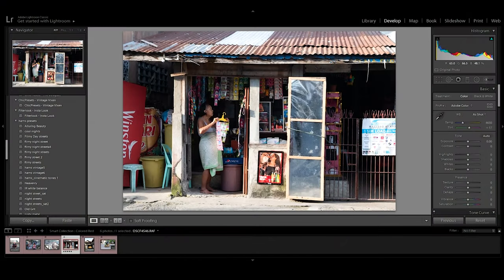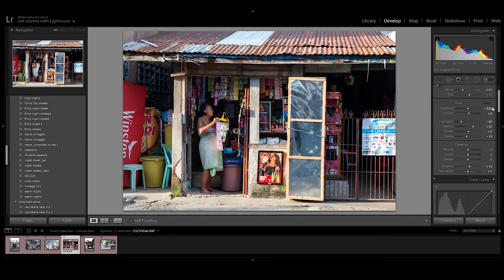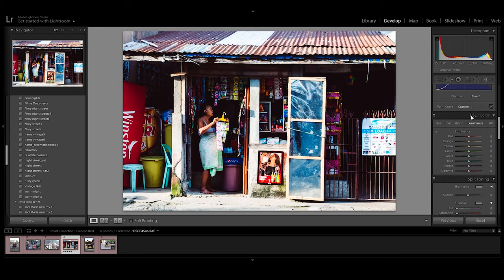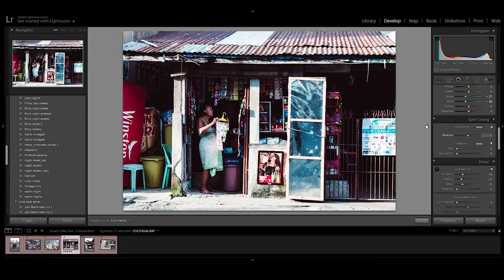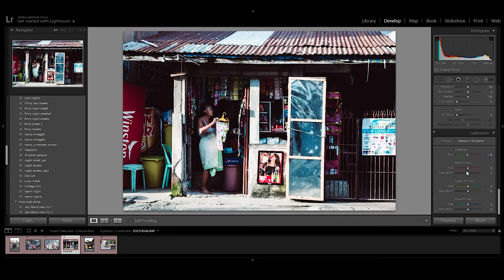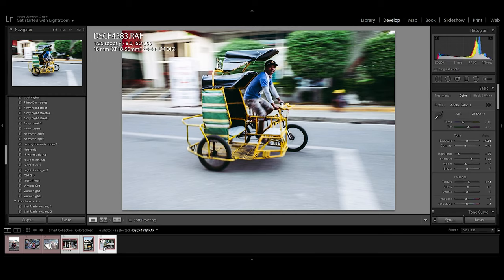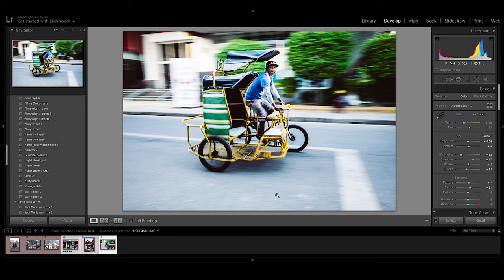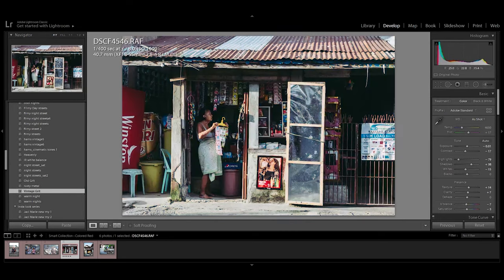Editing Street Photos from Fujifilm Camera to Look Cinematic in Lightroom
This is how to make street photos look vintage cinematic and with vintage tones and stand out on social media platforms.
In this video, I will share my Lightroom workflow in editing street photography from start to finish. How to achieve this vintage grunge look tones and  I also show how to make your own Lightroom Presets in your editing workflow.

You can use these presets either from your Canon, Sony, or Fujifilm cameras, as I am using and tested these presets on my Canon M50 and Fujifilm X-T2 cameras as well.

✅Cameras and Accesoories I used in my Photography:
⭐Main Camera with Kit Lens:
⭐Budget Prime Lens aka Nifty Fifty:
⭐Canon EOS M mount adapter for EF/EF-S lenses:
⭐Wide-angle lens:
⭐Cokin Graduated ND filter:
⭐ICE ND filters (6-stop & 10 Stop):
⭐CPL Filter:
⭐Canon M50 L-Bracket:
⭐Travel Tripod:
⭐Cokin P- Series ND Filter Holder:
My name is hams. My passion is photography and I love to travel. Through this platform, I will share my knowledge about photography, travel experiences, excursions & photoshoots. I need your support to keep the videos coming, it will help the motivation going.